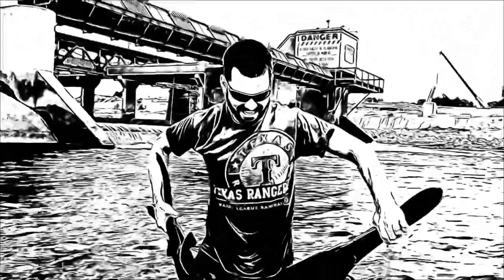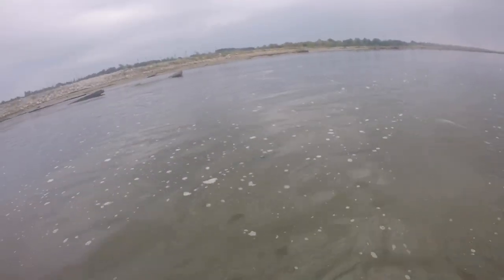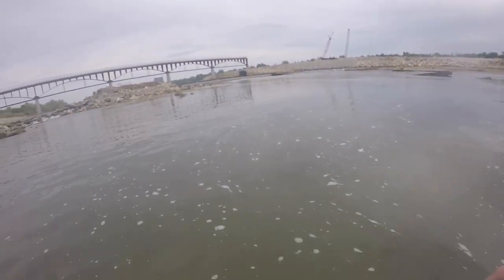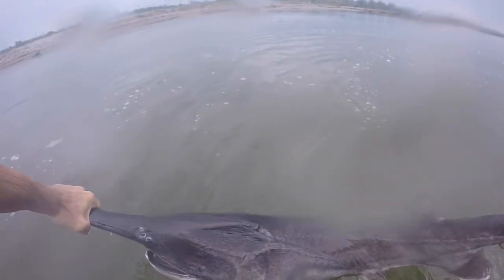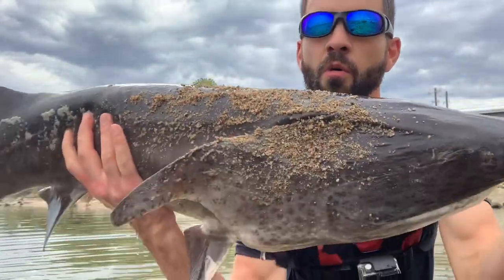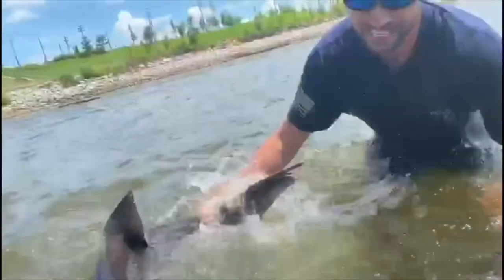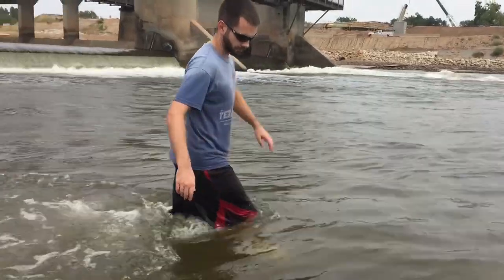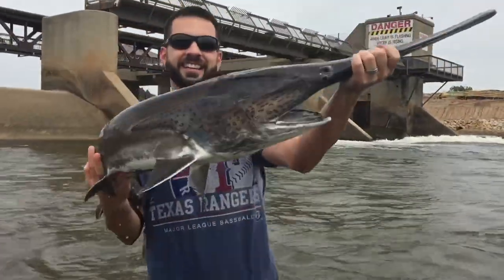HOW TO Catch Paddlefish BY HAND! (NOT EASY!)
In this episode, I show you step by step how to catch Paddlefish (Spoonbill) by hand. All of these were caught out of the Arkansas River in Tulsa, Oklahoma.